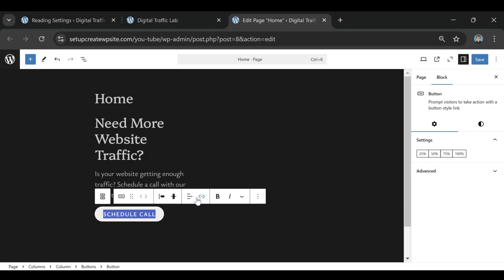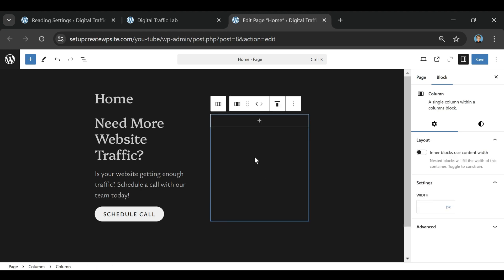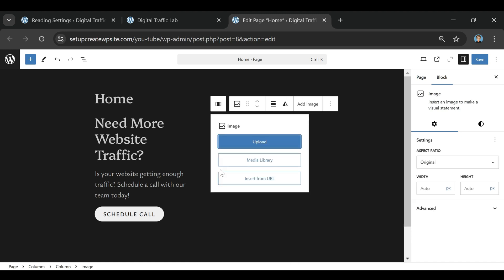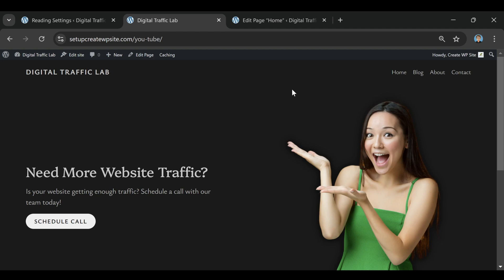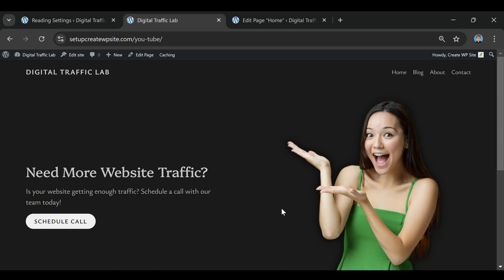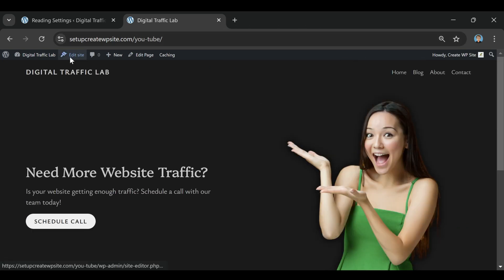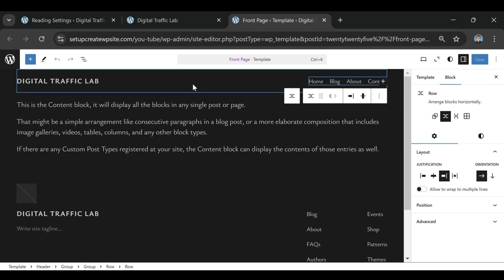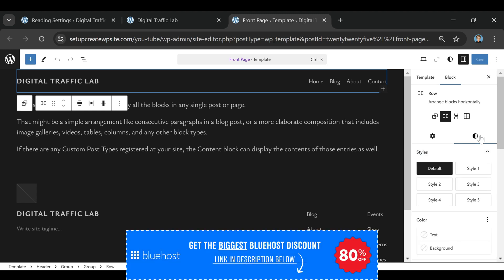What Is WordPress? – Why Beginners Love It (And Experts Rely On It)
🔴 The Best WordPress Hosting - 80% Off Whether you're just starting to explore website building or you've heard about WordPress websites everywhere, this video breaks down exactly what WordPress is, why it’s so popular, and why both beginners and experienced web designers rely on it. From personal WordPress blogs to business websites and online stores, WordPress powers over 40% of all websites online — making it the most trusted website platform in the world.

Timestamps:
00:00 - Introduction: What Is WordPress?
00:31 - How WordPress Works for Beginners & Experts
01:05 - WordPress.org vs WordPress.com Explained
01:30 - Customizing WordPress with Themes & Plugins
02:00 - Why Bluehost Is Recommended for WordPress Hosting
02:40 - Best Hosting Options for WordPress Beginners
03:00 - Final Tips & Full Website Tutorial Link

If you’ve ever wondered why so many websites are built with WordPress, it comes down to flexibility, ease of use, and the ability to fully customize your site without needing to know code. With WordPress themes, you can design your website in minutes, and with thousands of WordPress plugins, you can add features like contact forms, online stores, photo galleries, and more.

We also explain the difference between WordPress.com vs WordPress.org, so you understand which platform gives you the freedom and control you need. For anyone serious about building a long-term website, self-hosted WordPress (WordPress.org) is the way to go — and companies like Bluehost make the setup process super beginner-friendly.